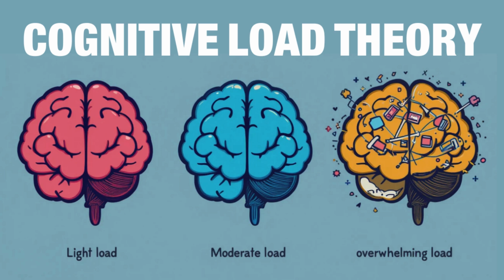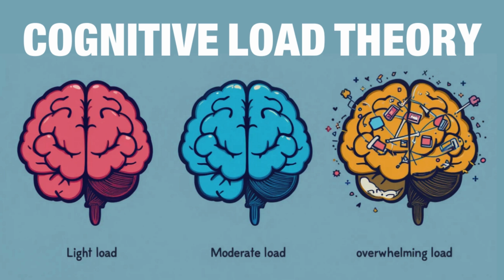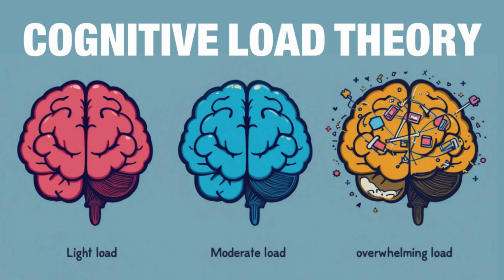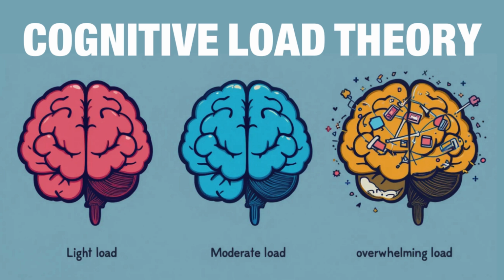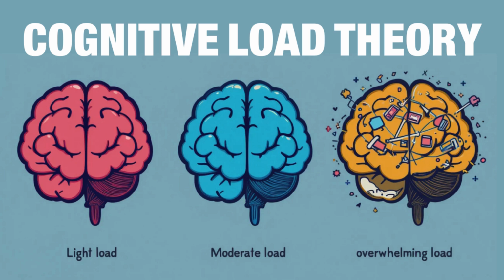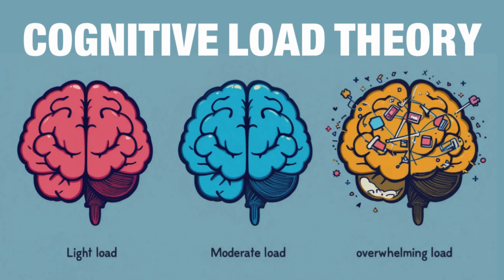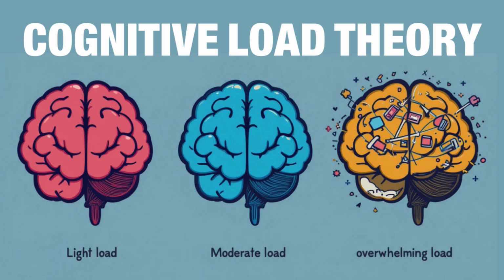Reduce Mental Fatigue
Your brain is battling an invisible overload! Cognitive Load Theory reveals why too much info drowns your memory—and how to hack learning for clarity and retention.